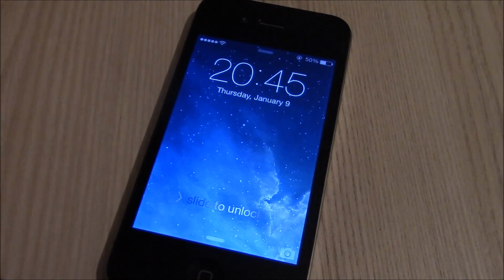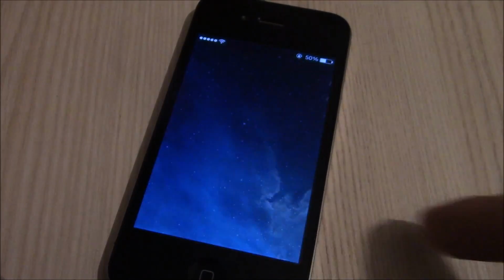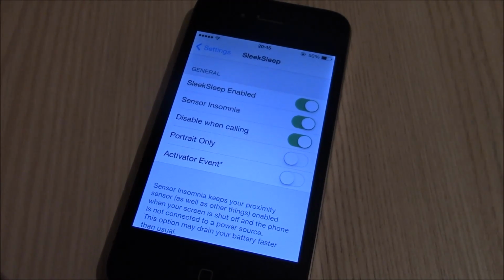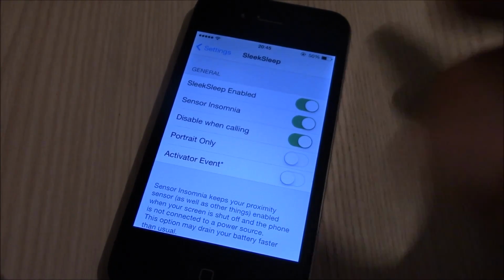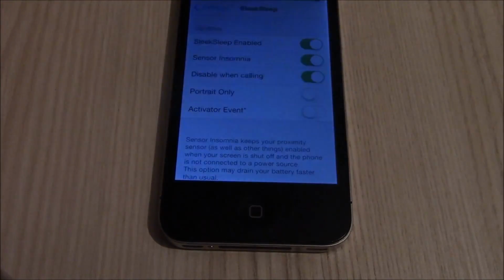SleekSleep - iOS 7 Jailbreak Cydia Tweak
This Tweak Works Only For iPhone

iOS 7 Jailbreak Apps Tweaks Themes & More Everyday